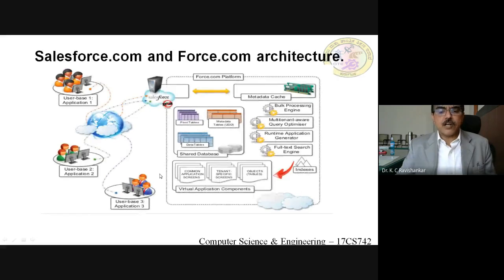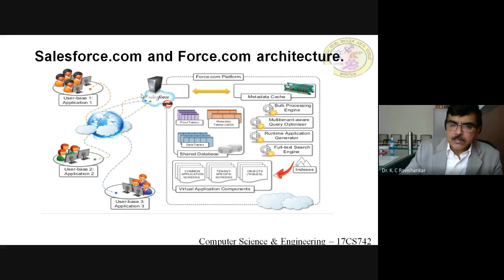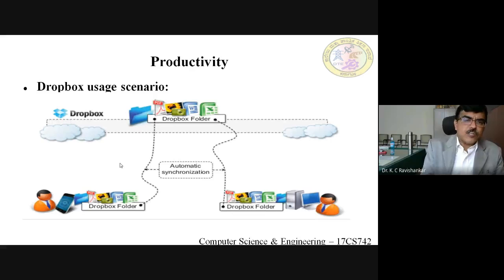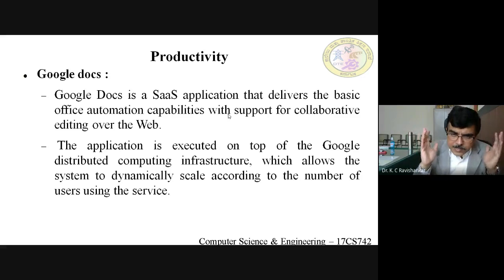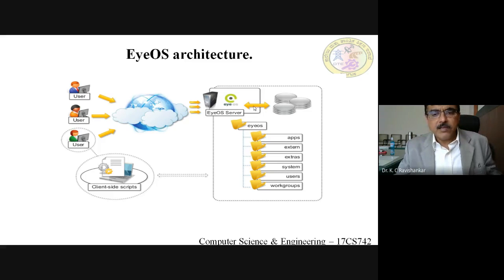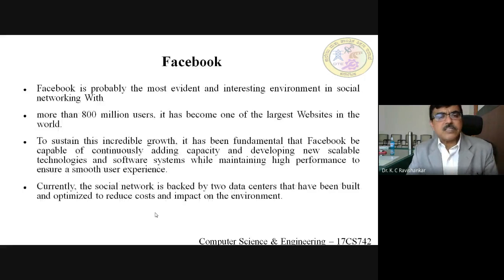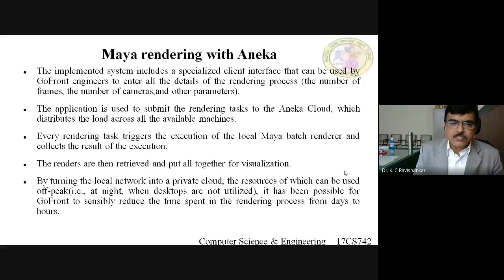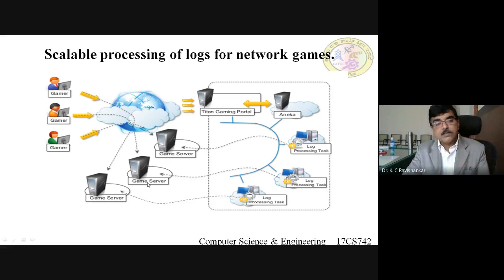17CS742_M5S8_VIDEO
17CS742_M5S8_VIDEO